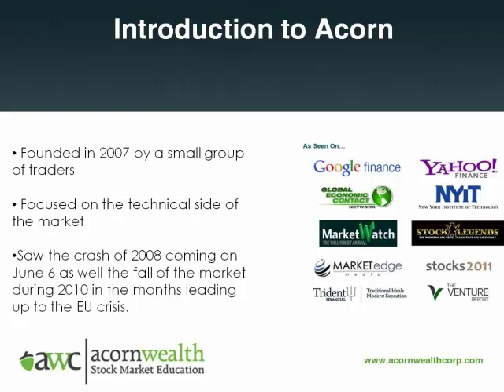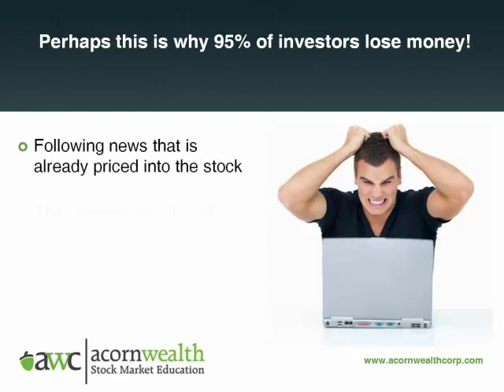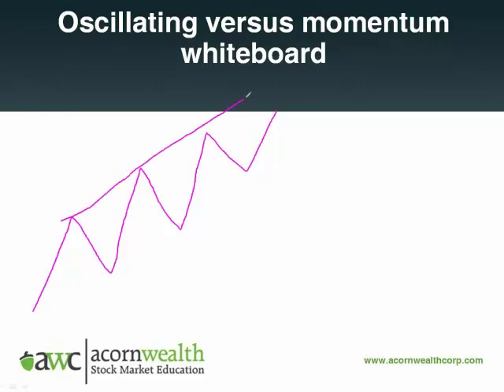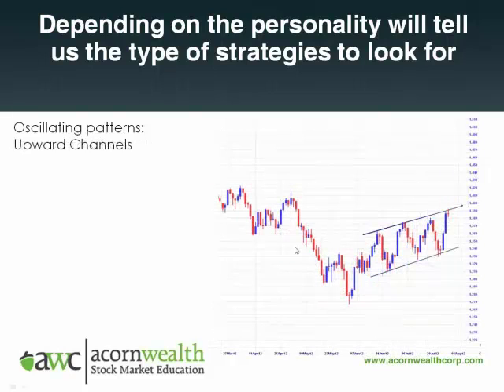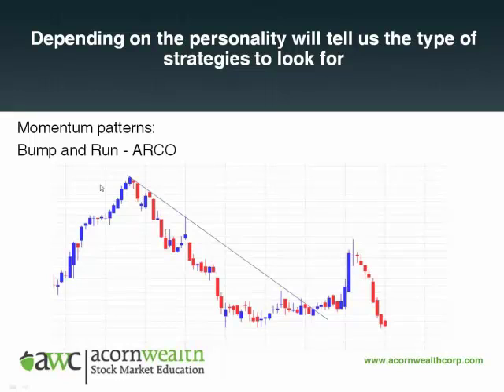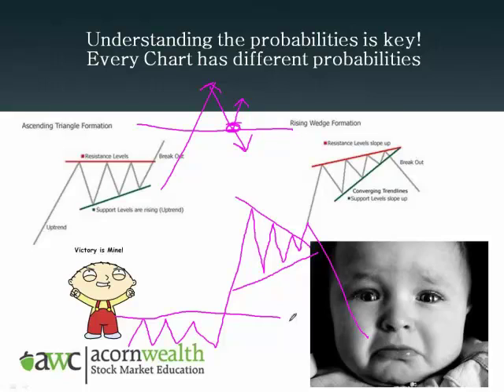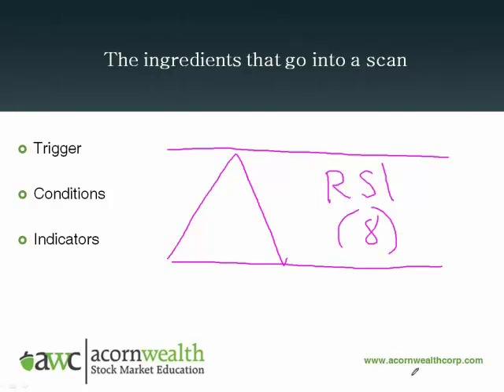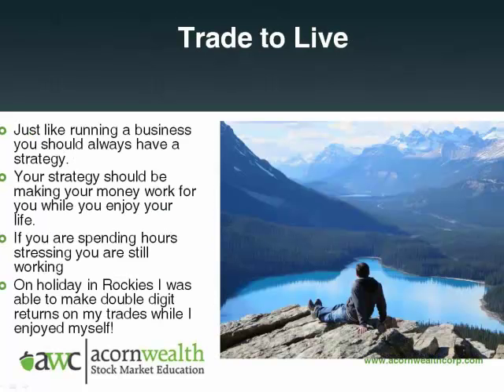Locating the Perfect Storm - Webinar Replay